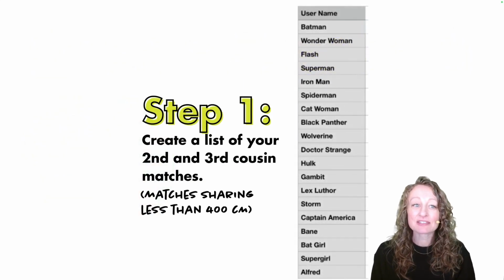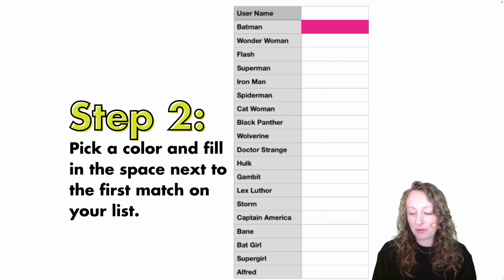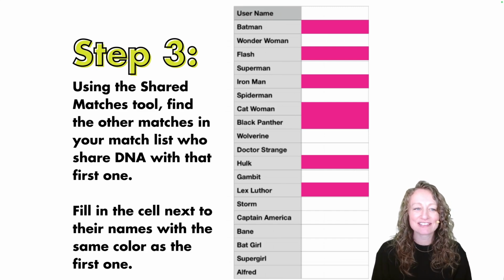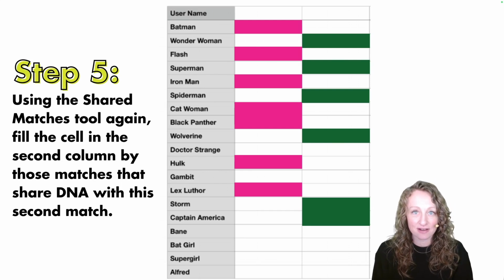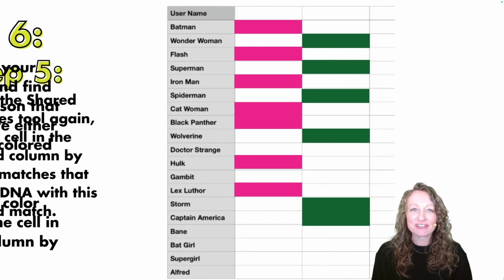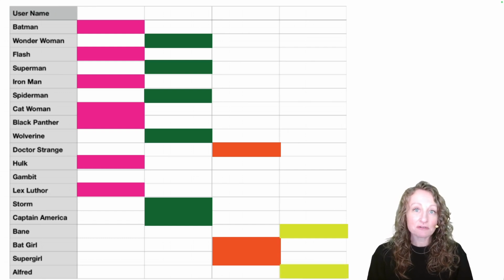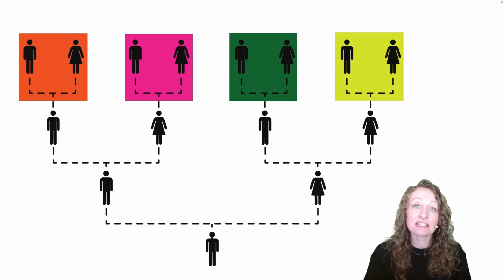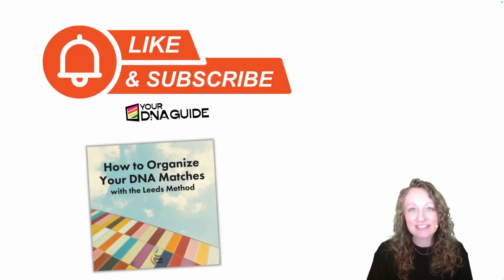Simplify Your DNA Match List with the Leeds Method | Step-by-Step Tutorial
Feeling overwhelmed by your DNA match list? You're not alone! Finding meaningful connections can feel like hunting for a needle in a haystack. But with the Leeds Method, you can easily organize your matches into color-coded clusters, revealing shared ancestry and making your genetic networks clear and manageable.

In this video, I'll walk you through a simple, step-by-step tutorial to apply the Leeds Method, originally developed by Dana Leeds. Whether you've tested with Ancestry, MyHeritage, or FTDNA, this method is a game-changer for your family history research.

🟢 What You’ll Learn:

How to organize your matches using a spreadsheet.
How to use the Shared Matches tool for clustering.
How to interpret color-coded genetic networks to uncover family connections.
Ready to bring clarity to your DNA research? Watch now and start discovering those hidden family ties!

Want to learn more about your DNA ethnicity results?

Want to learn more about Finding Birth Family with DNA?

If you have unknown DNA matches in your match list, then you need our free guide, Finding Ancestors with DNA.

We're here to help! Come ask us questions or explore our many guides to find answers yourself.

Track your progress, document your findings and unlock the full potential of your DNA journey with Your DNA Guide - the Book & Your DNA Guide - the Workbook.